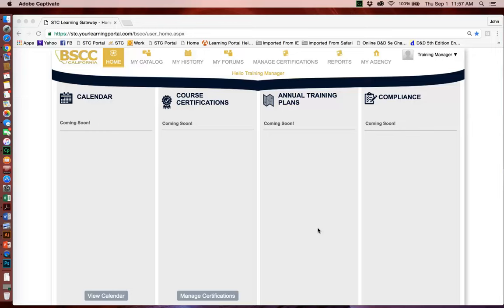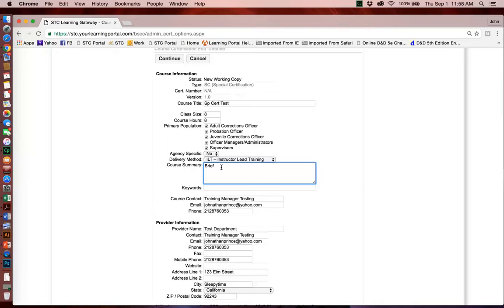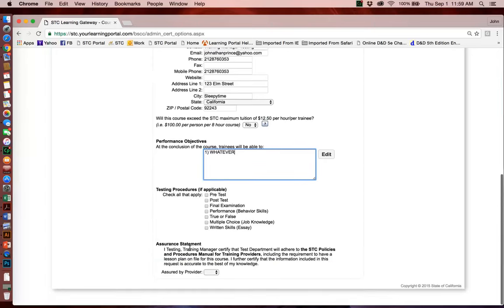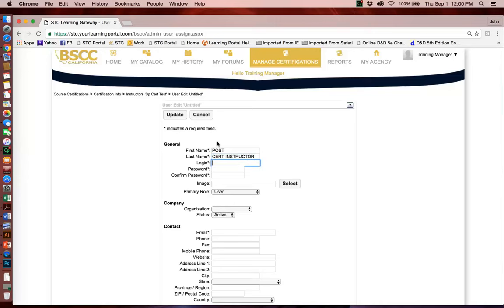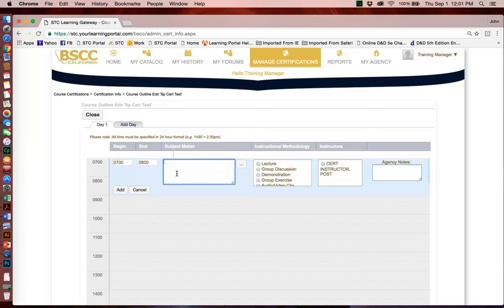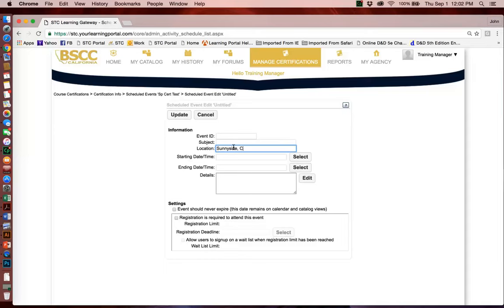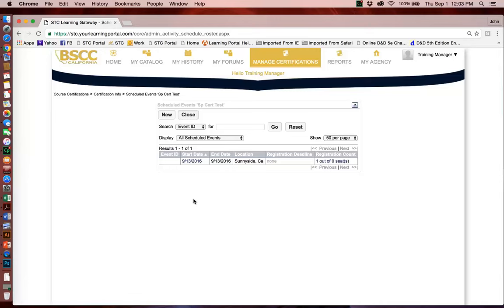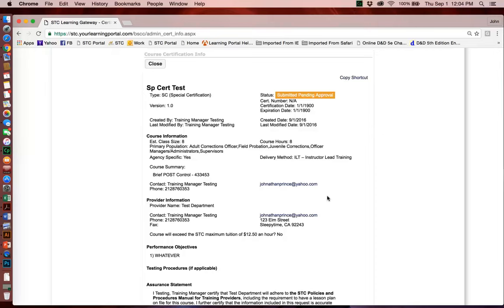Special Cert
Instructional video on how to create and submit a Special Cert in the Learning Portal.